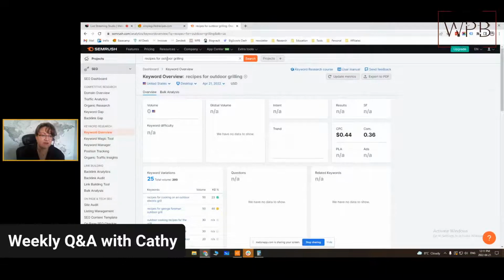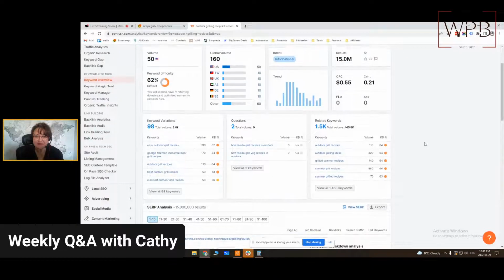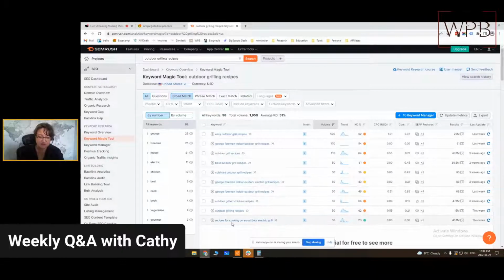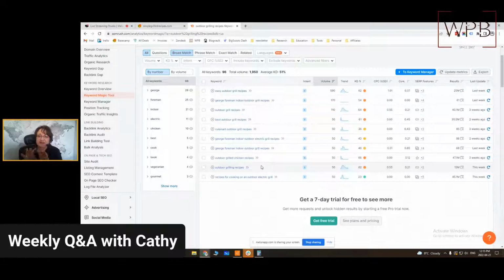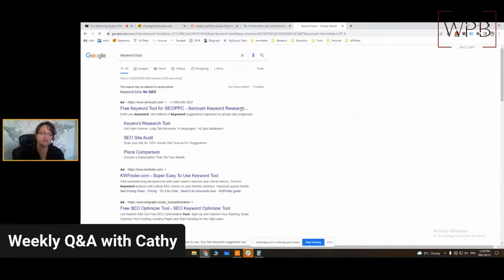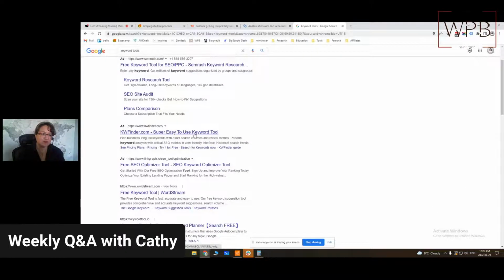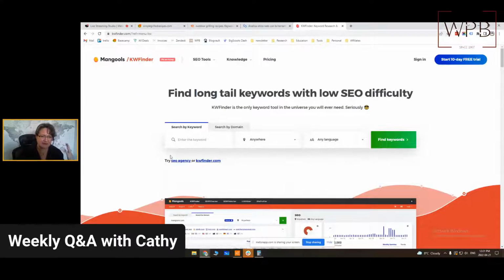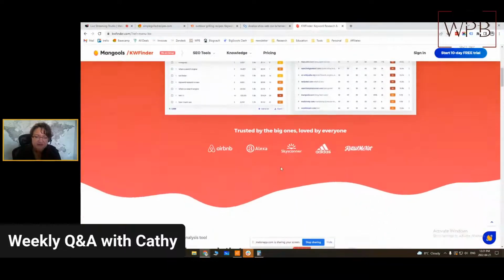Keyword Research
Let's do a page live keyword research!